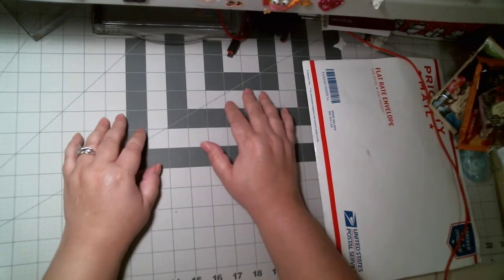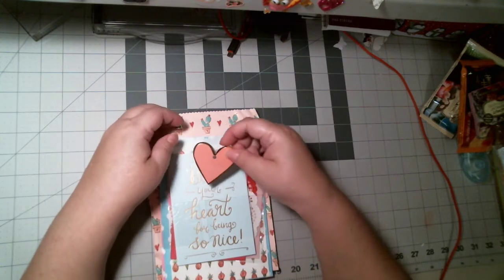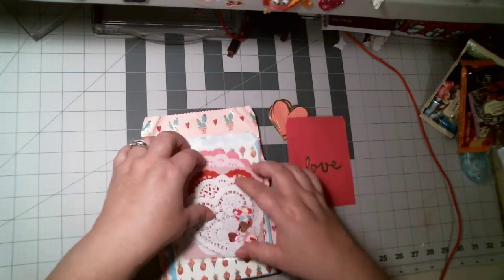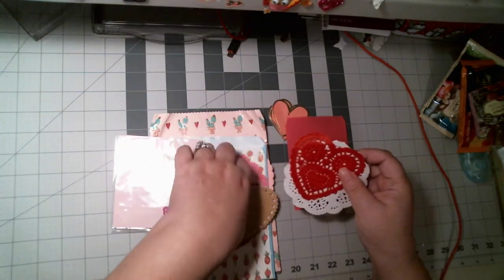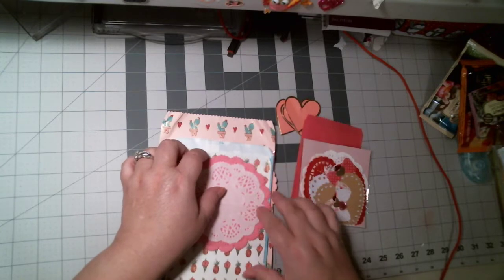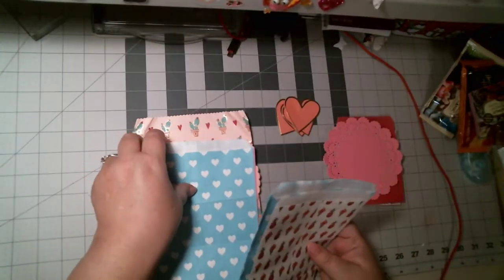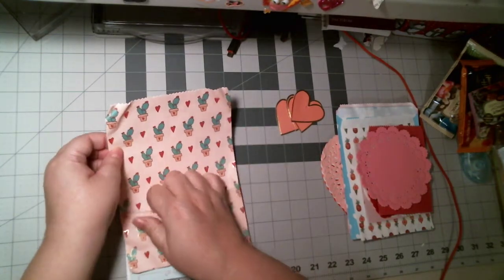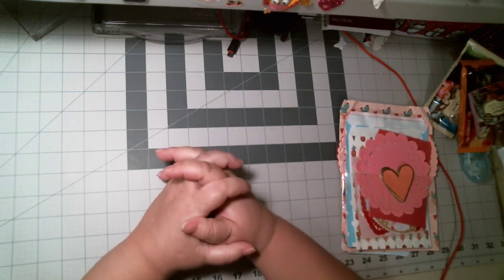Happy Mail from Lorraine Platero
Happy Mail from my friend Lorraine Platero